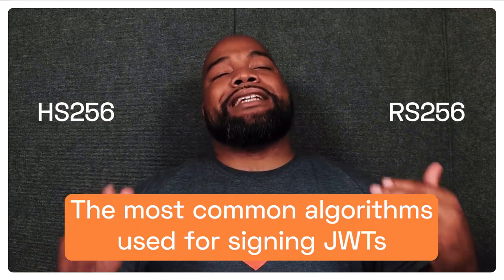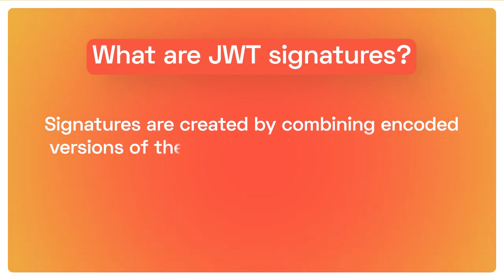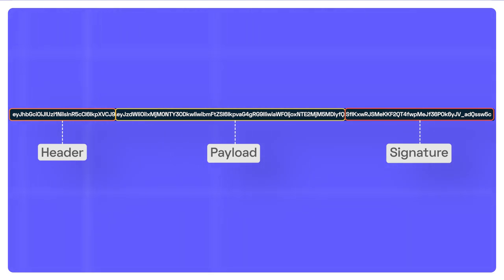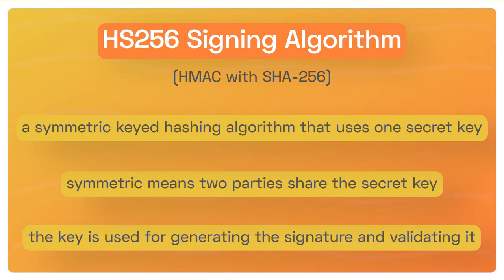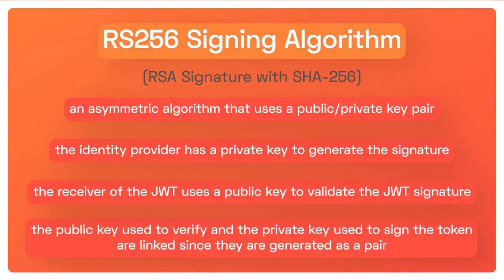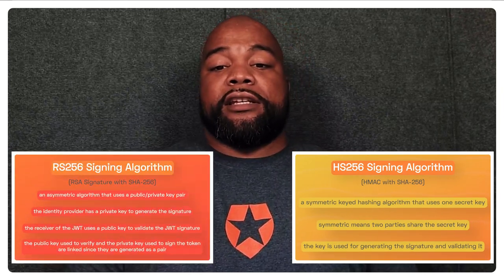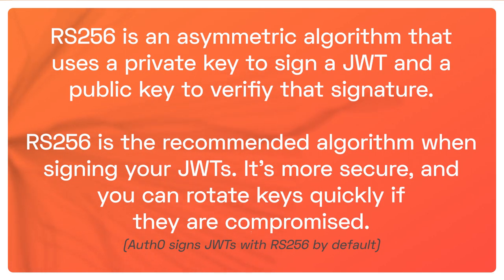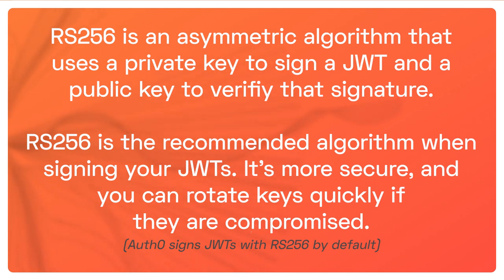RS256 vs HS256: What's the Difference?!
RS256 and HS256 are the two most common algorithms to sign JWTs. In this video, you will learn the differences between HS256 and RS256 JWT singing algorithms and possible scenarios for when to use each.